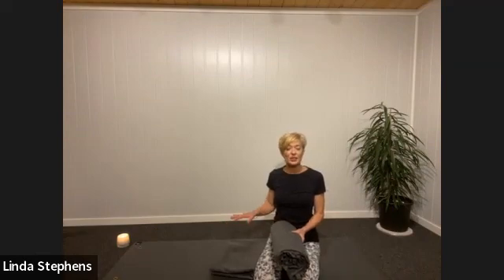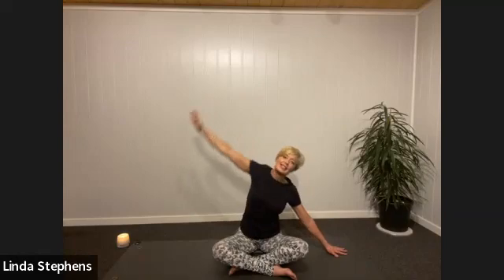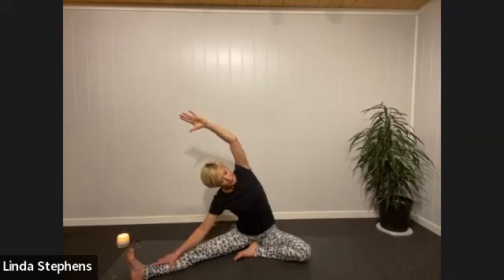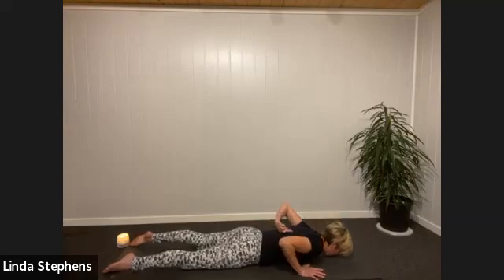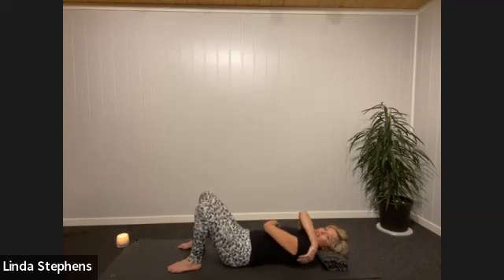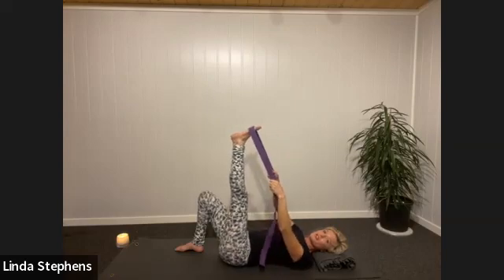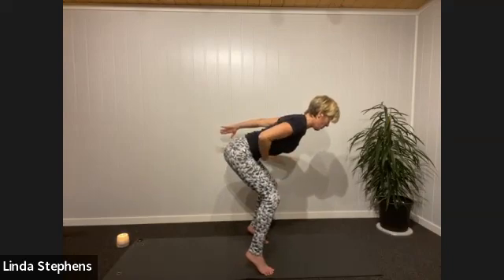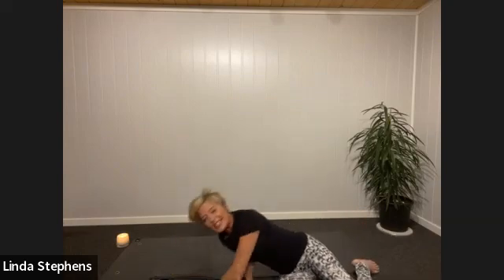60 min Release & Replenish Yoga Practice. Goodbye 2021, hello 2022!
We start this practice setting a 'sankolpa' an intention for the year ahead.
You'll need a strap and a couple of blankets for this practice. Please take it slowly and practice mindfully.

Linda Stephens Wellbeing brings you WomensWellbeing.me for peri-post menopausal women and Yogamums.net for pre-post natal women.  We specialise in optimising pelvic floor and deep core function through yoga, breathework, biomechanics and posture re alignment.

We help prepare women for birth and help them get strong and vital again after children.  Our main passion is alignment and functional movement for ALL women...to enhance overall wellness and specifically, pelvic floor health.

Join a vibrant community of wise women intent on optimising their health and wellbeing in midlife with up to date menopause information and practices, in online and ongoing yoga festival space

For comprehensive online courses for pregnant women, post natal women and midlife women (with a optimising pelvic floor function focus) see HERE: